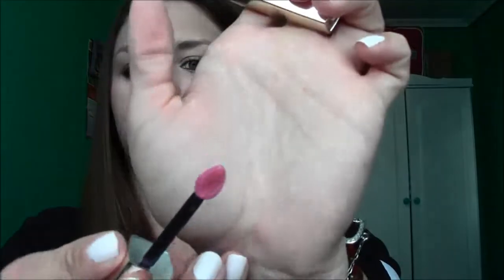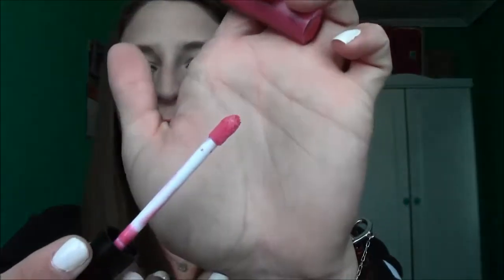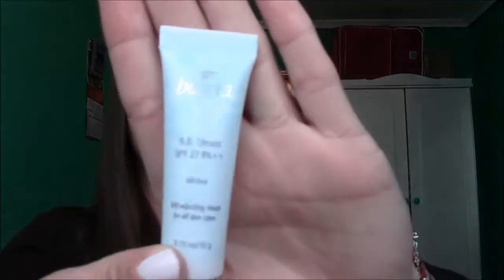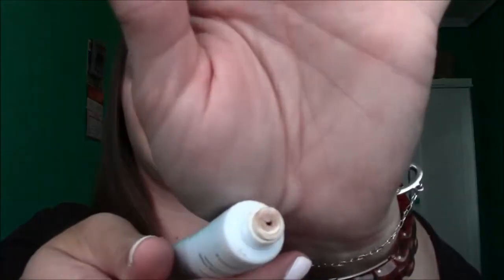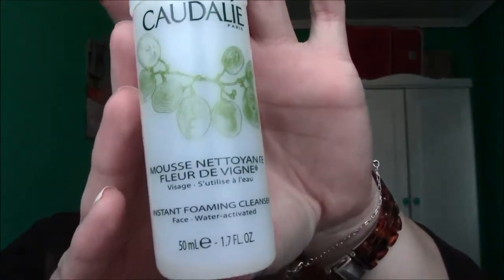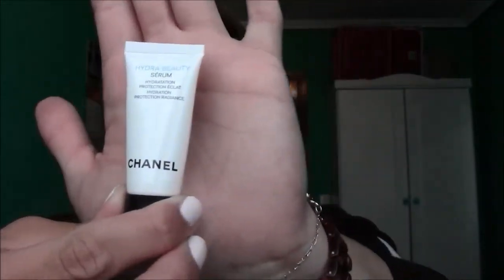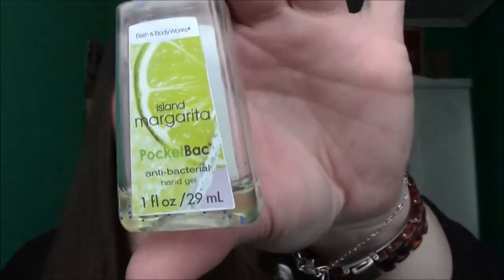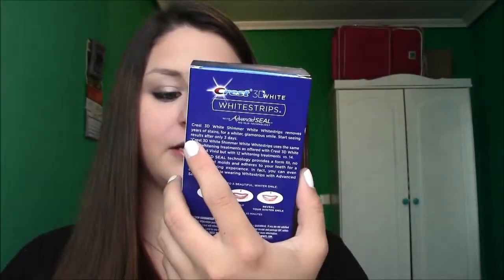April 2013 Favorites | Beauty, etc.